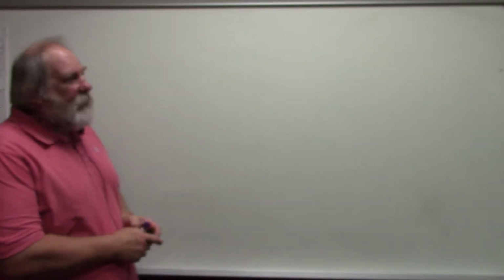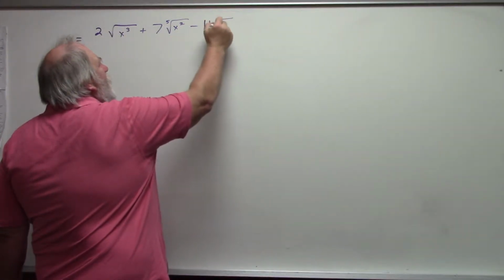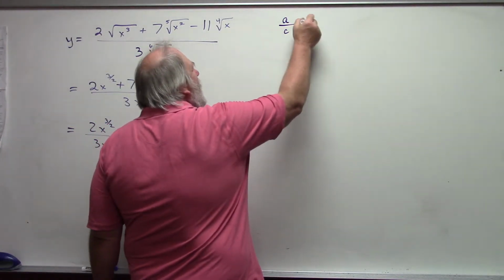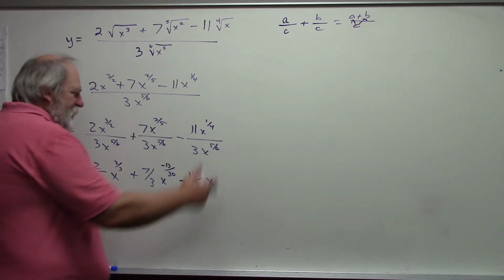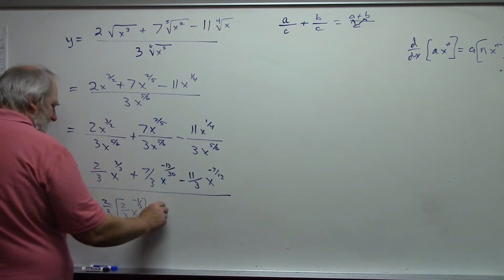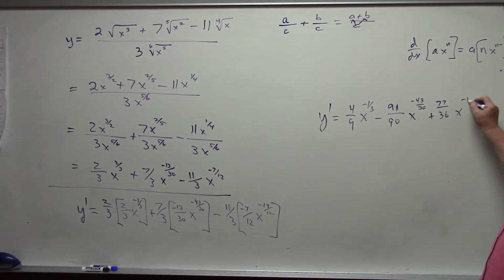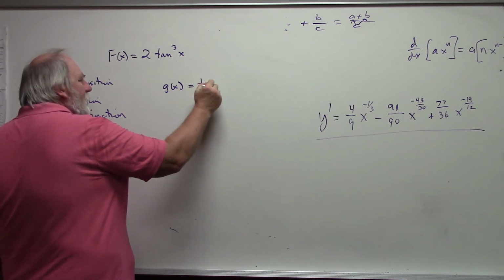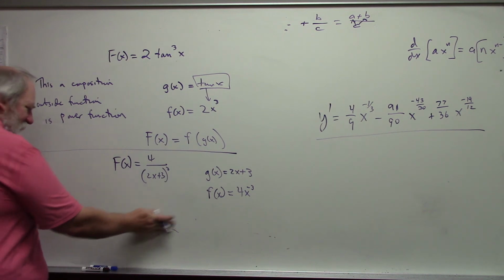Math 131: Derivative Power Functions